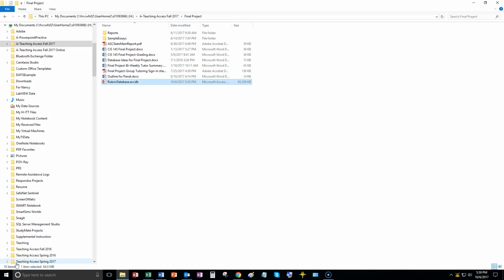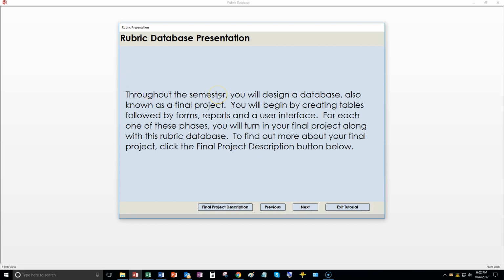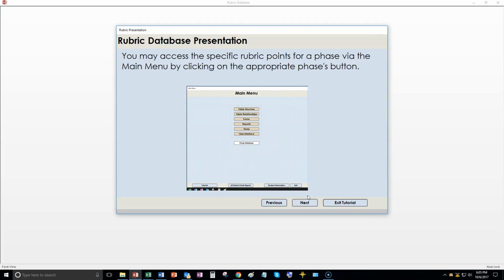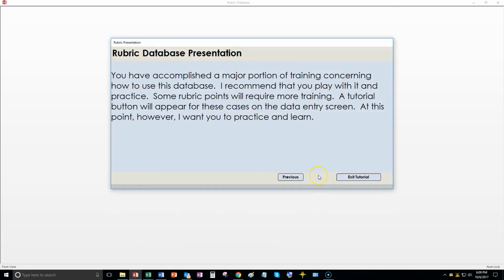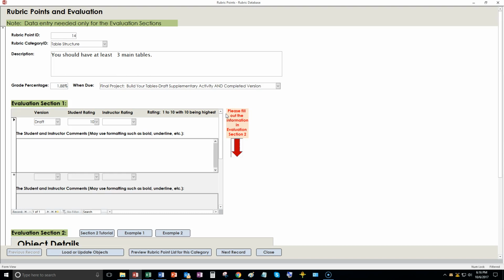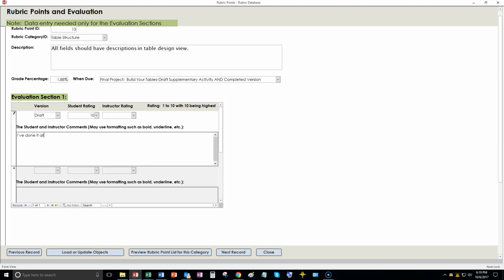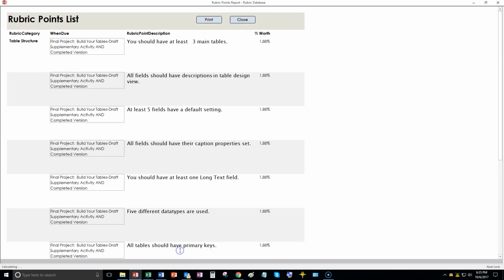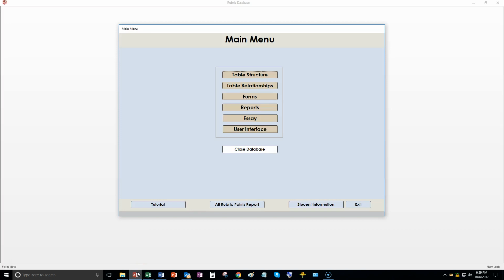How to Use the Rubric Database